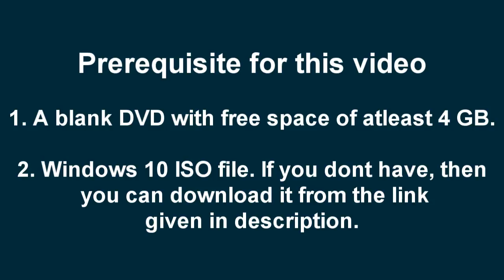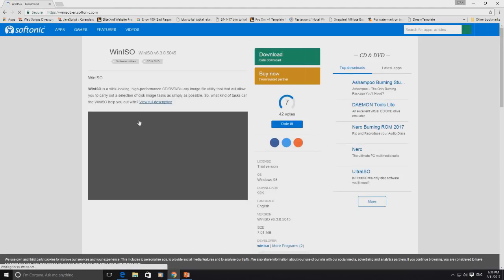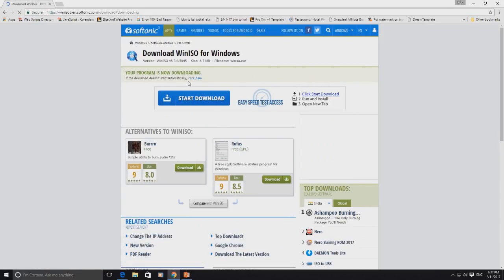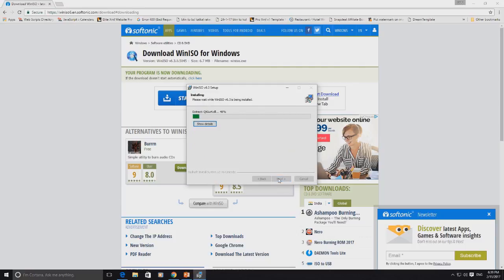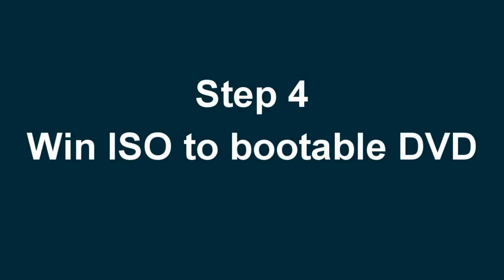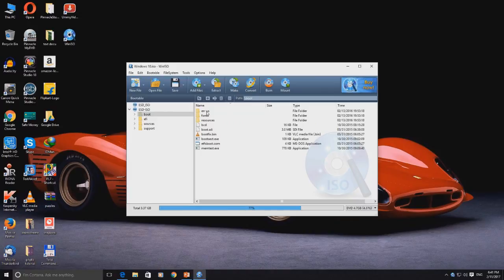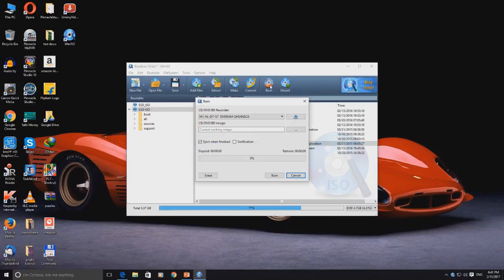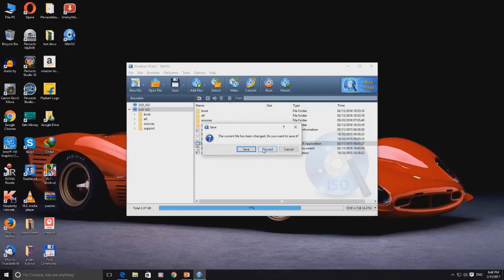Best way to make Windows 10 Bootable DVD Easily - Works on every windows version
Links required to make windows 10 bootable DVD.

Below are the steps to make a DVD bootable.

Step 1. Download WIn ISO tool from the Link given above.

Step 2. Install Win ISO tool.

Step 3. Insert a blank DVD to your computer, having at least 4GB of free space.

Step 4: Use Win ISO tool to create a windows 7/8/10 bootable DVD.

Burn ISO to DVD.
Bootable DVD windows 10.
Bootable DVD windows 7.
Bootable DVD windows 8.